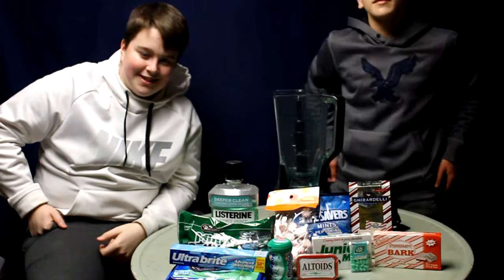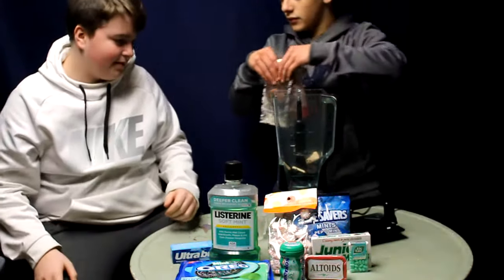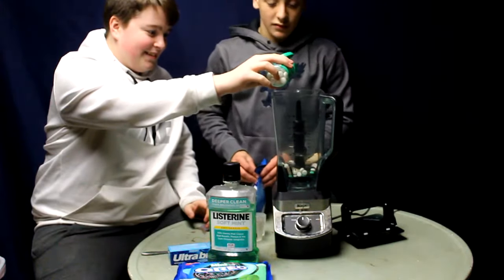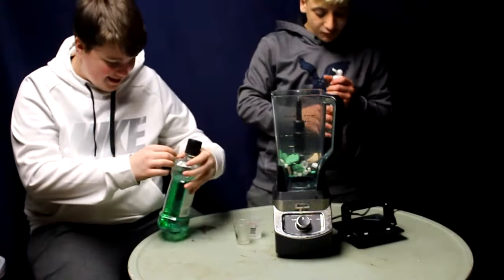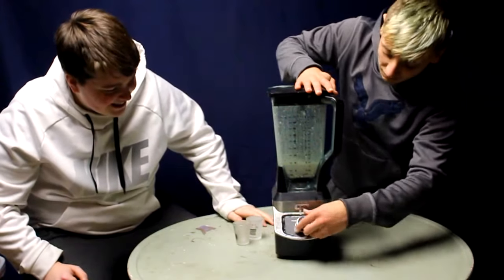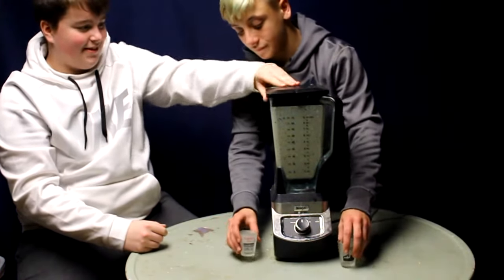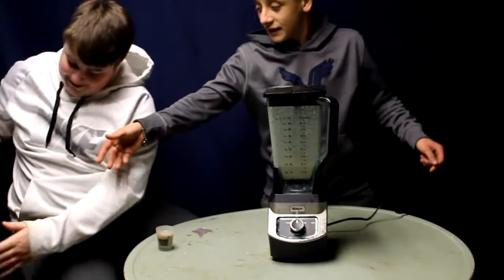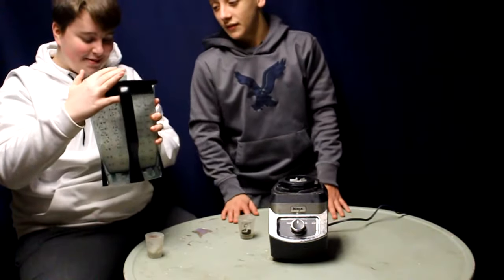MINTIEST DRINK IN THE WORLD *DANGEROUS*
Wait until the end for a nice surprise Bill made me keep! Do not attempt to recreate any of the events shown in this video as they could possibly be dangerous.

Shout outs